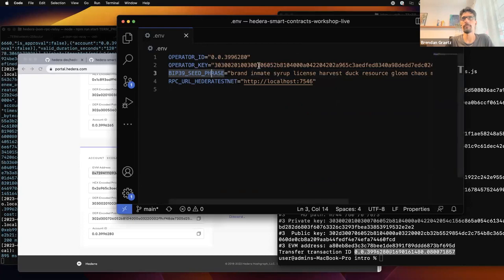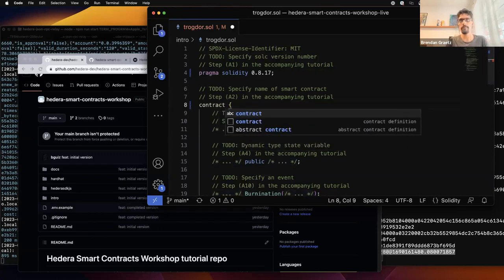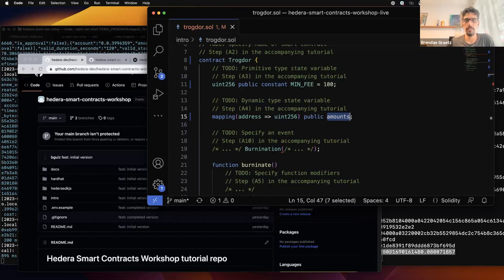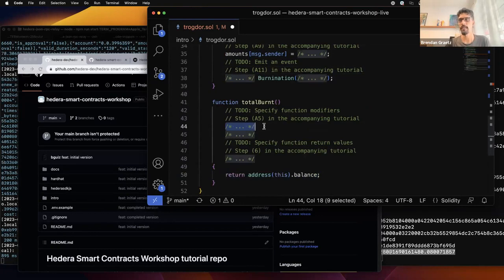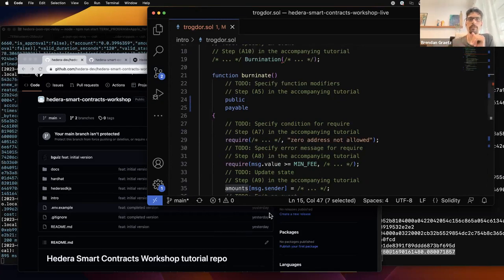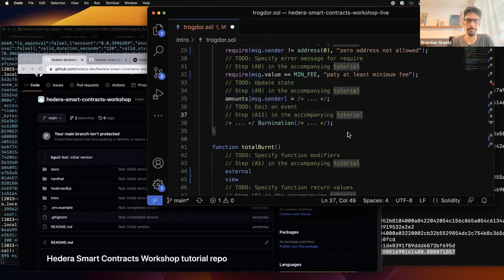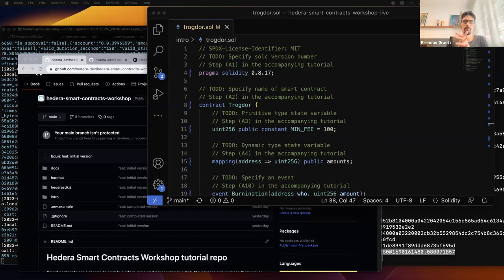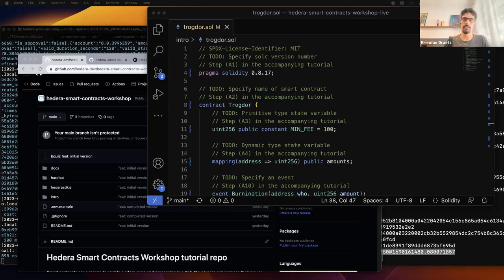Hedera Smart Contract Service Workshop | Solidity (3/6)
Hedera Smart Contract Service Workshop Part 3/6 | Solidity

Smart contracts are a special breed of computer programs like no other: Deterministic, p2p execution, censorship resistant, and interruption resistant.

Learn to write your own smart contract using the Solidity programming language, with key parts of the syntax highlighted along the way.